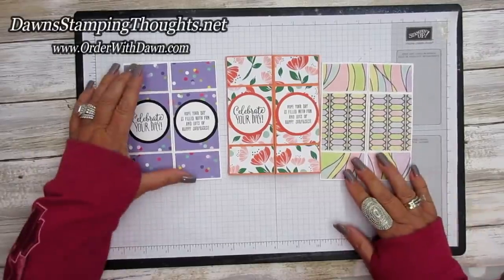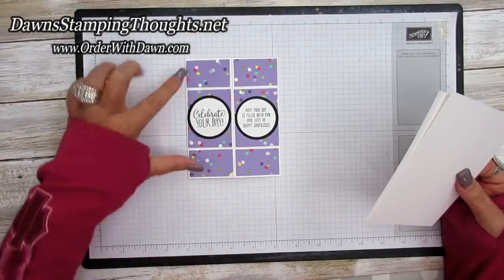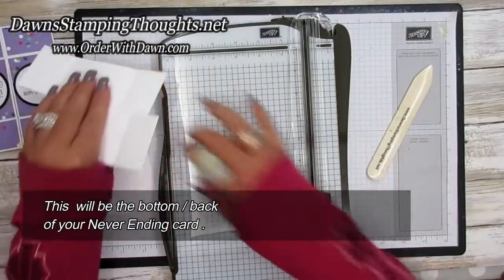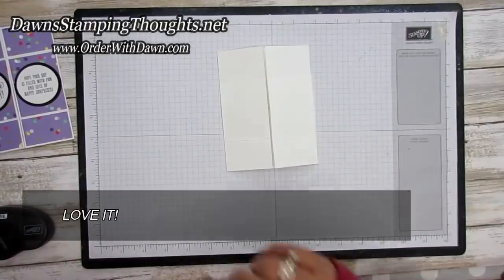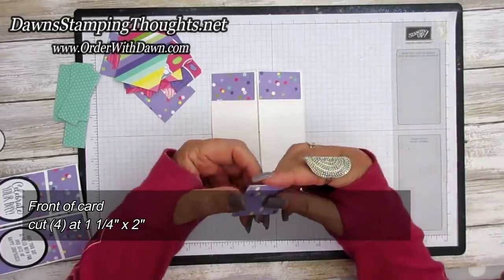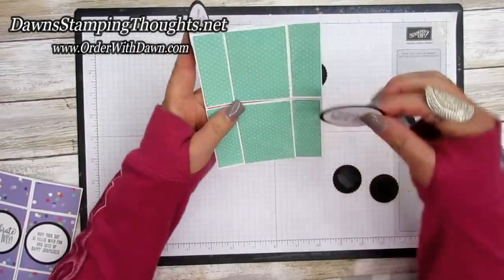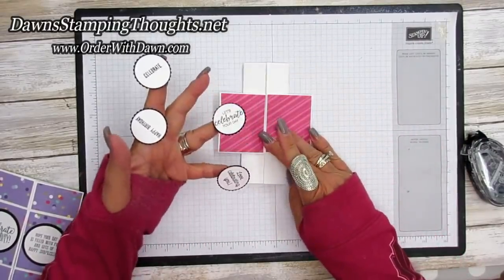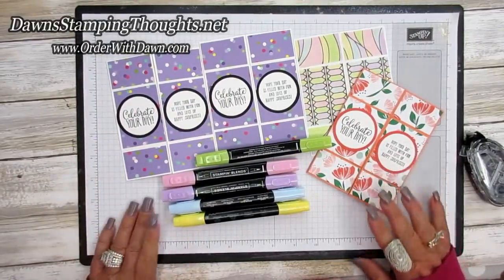Never Ending Card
Today we will be making the Never Ending Card . Today we will be making a birthday version  but in today's video I will also show you a couple other  designs using this never ending card .

How Sweet It Is 12" X 12" (30.5 X 30.5 Cm) Designer Series Paper [148568]
Happiness Blooms 12" X 12" (30.5 X 30.5 Cm) Designer Series Paper [148795]
Graceful Glass 6" X 6" (15.2 X 15.X Cm) Designer Vellum [146344]